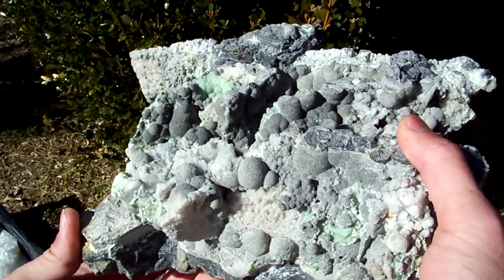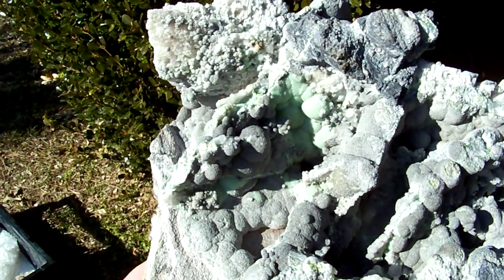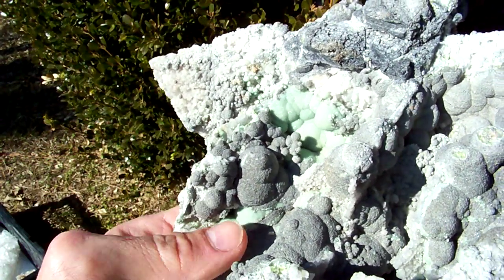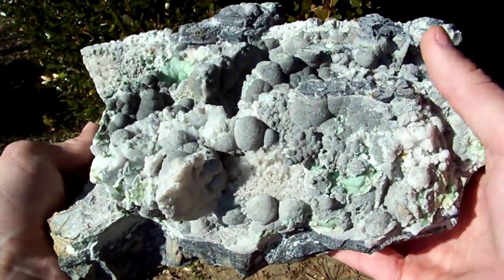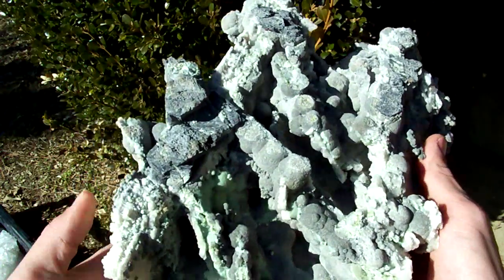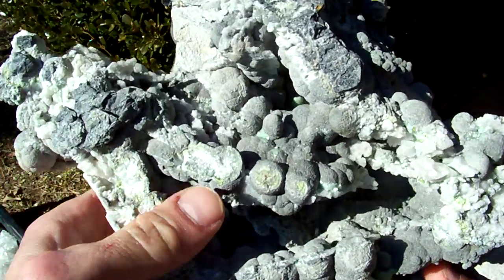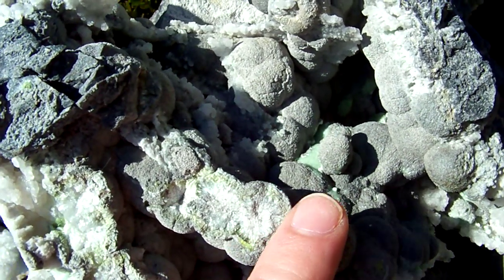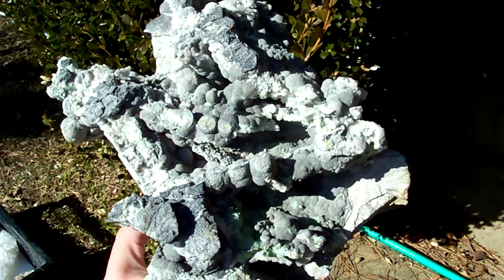Huge Arkansas Mineral Pseudomorph Crandallite after Wavellite Museum Display